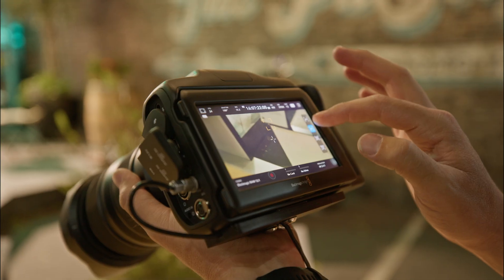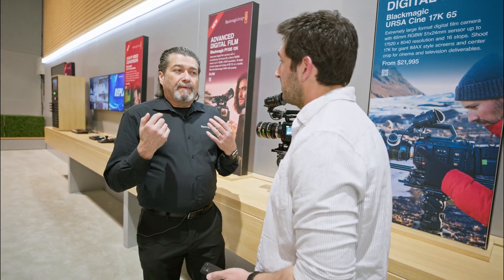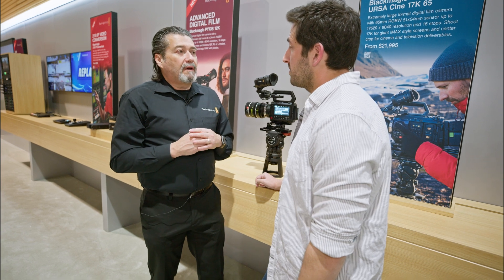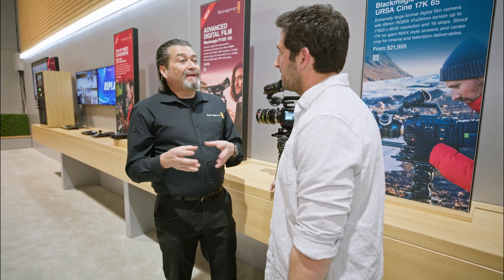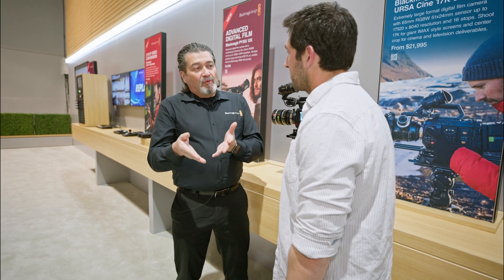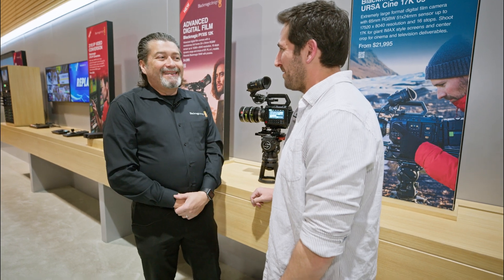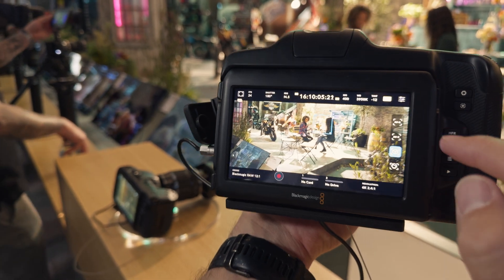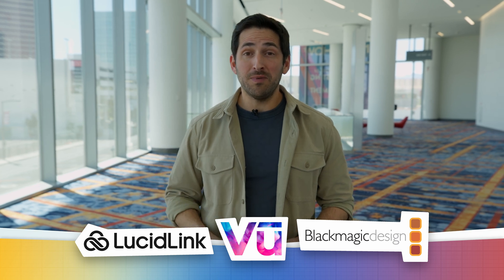Blackmagic Just Added Autofocus: Here's How It Actually Works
Blackmagic has finally released an autofocus beta update for the Cinema Camera 6K, and we've got the details. This update introduces multiple AF modes including object tracking that actually works surprisingly well in our initial tests.

🛠 TOOLS & RESOURCES

Hands-On with Blackmagic's PYXIS 6K and URSA Cine 12K Cinema Cameras

⏱ CHAPTERS
00:00 Intro
00:15 Autofocus Capabilities Overview
01:40 Technical Details and Limitations
03:20 Focus Prioritization
03:10 Pre-Record Function
4:50 Hands-On Testing

📰 CREDITS
Producer & Host: Joey Daoud
Production Manager: Steve Regalado
Director of Photography: Justin Guo
Editors: Kirill Slepynin / Shahbaz Kang / Mihai Bruma
Graphic Designer: Kristina Leongard